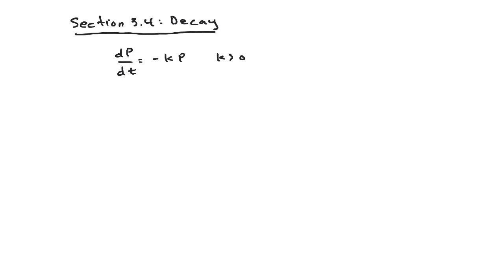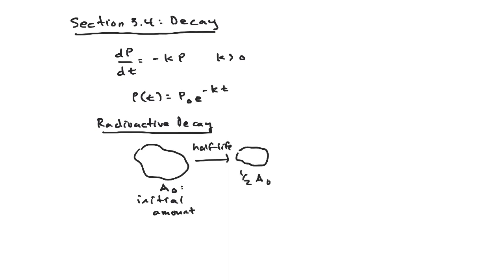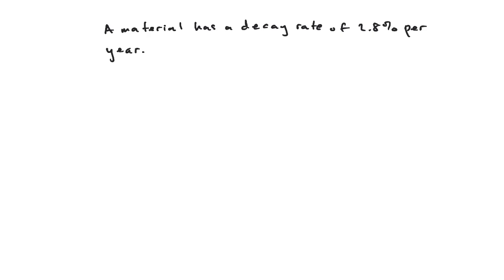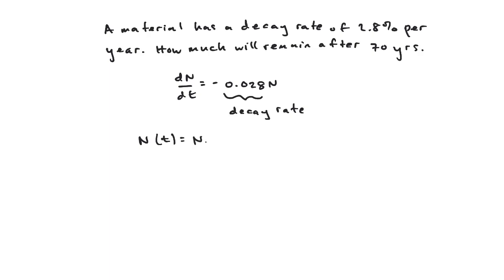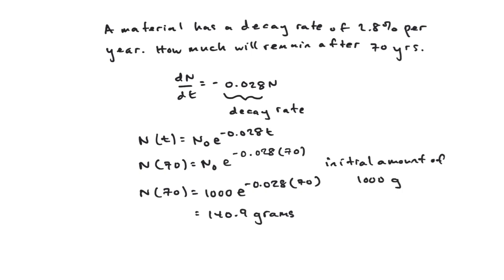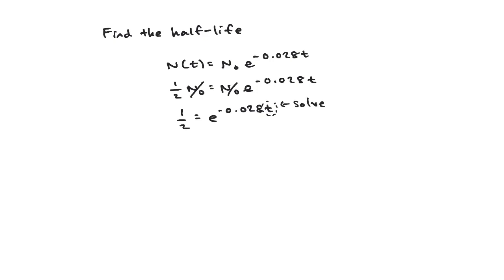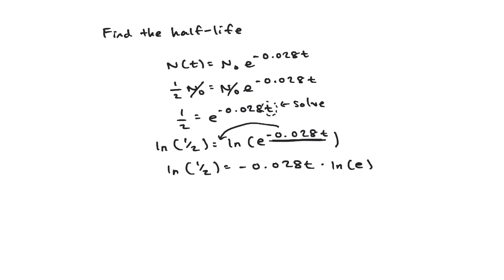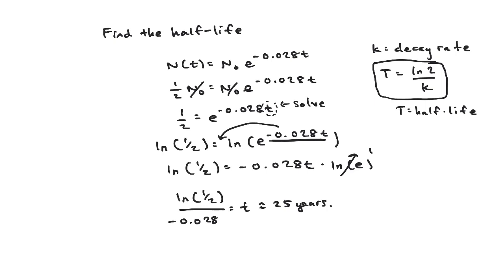12.3 The Decay Equation